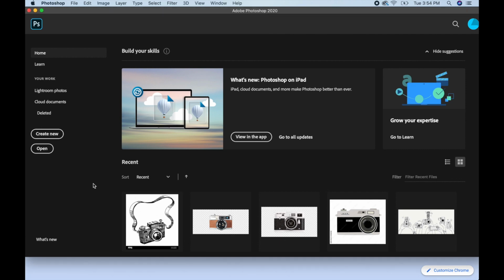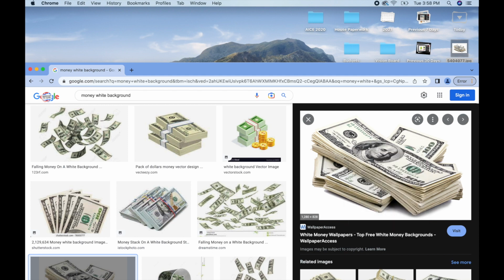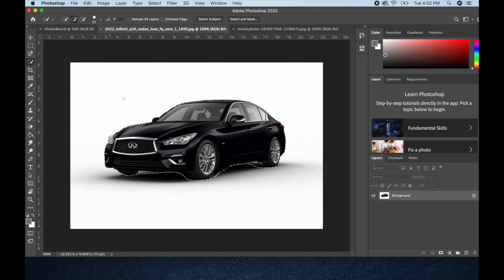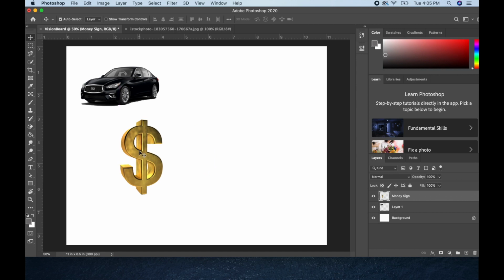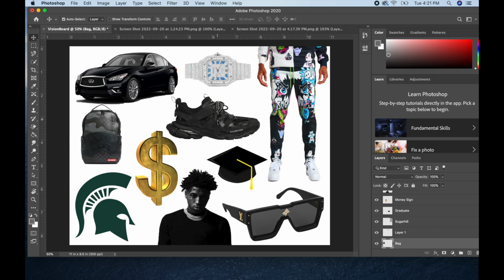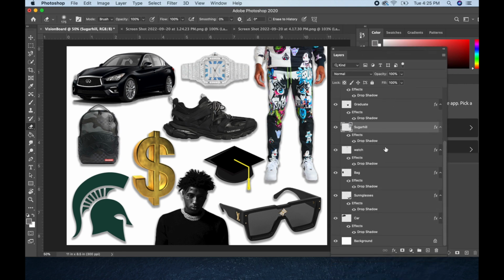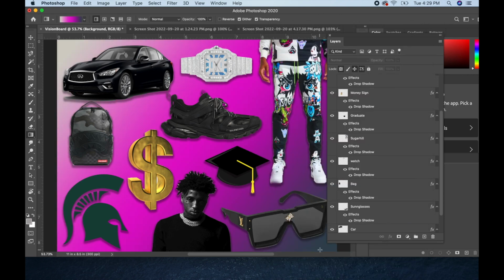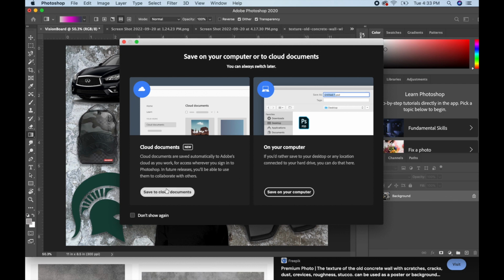Vision Board in Photoshop